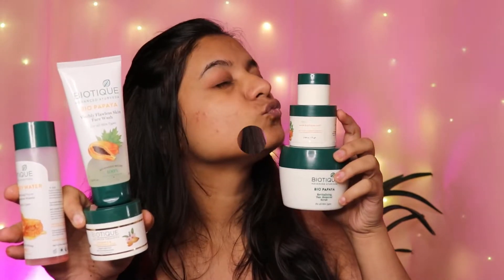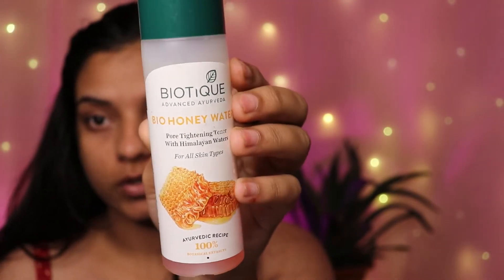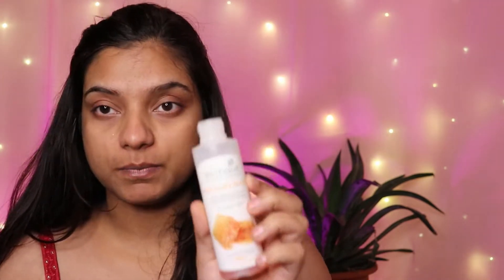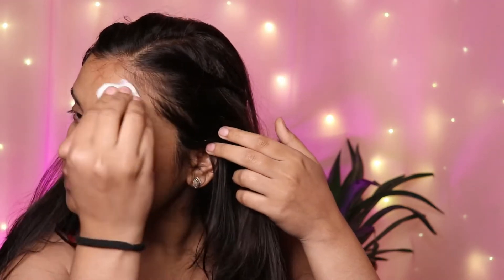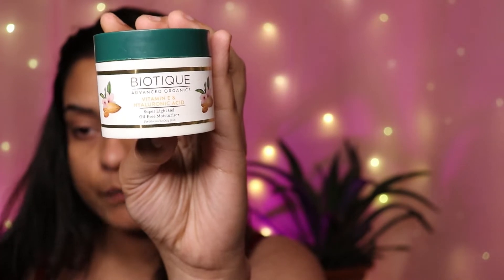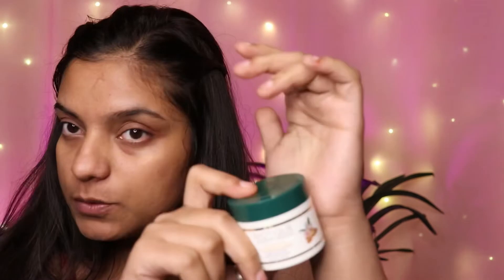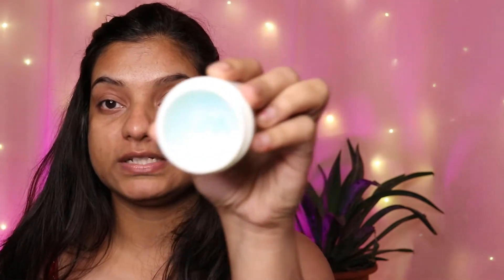Complete Skin Care /CTM with one brand for BOYS & GIRLS with one Secret Hack!! WATCH TILL END♥️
Hi guys!!!
This video is all about Skin Care routine for a healthy skin with one natural product which I prefer every night for my skin.
This video is all about CTM (Cleansing, Toning & Moisturising) .
Watch till end for learning the best usage of products and follow complete skin care routine♥️♥️